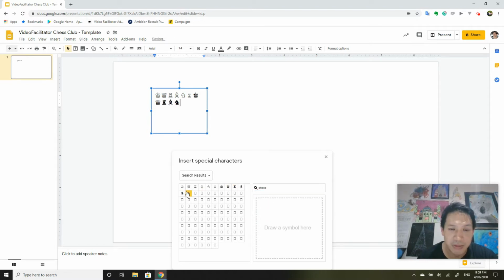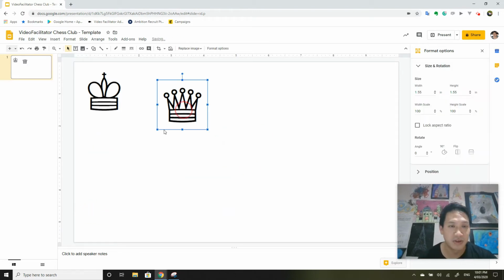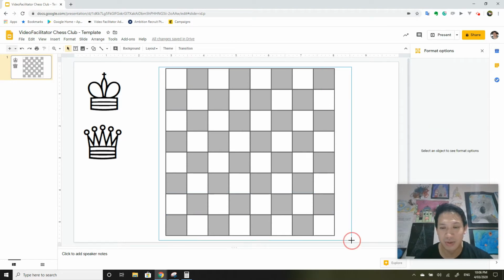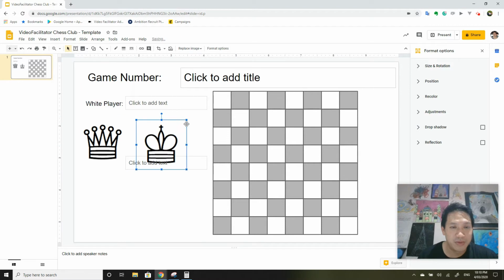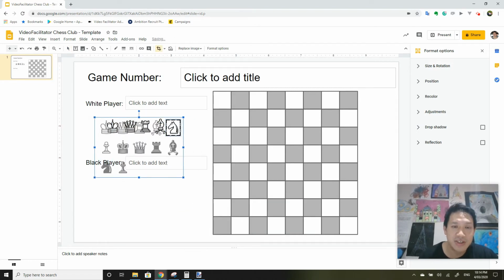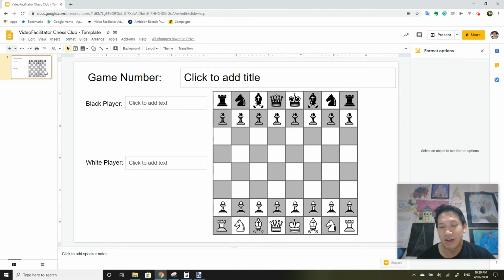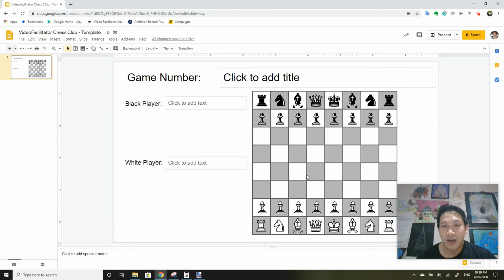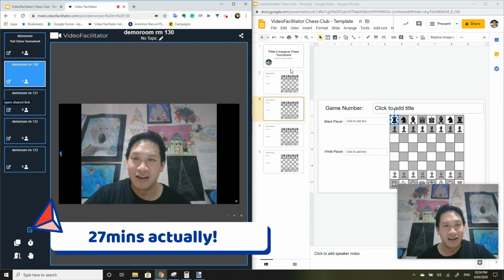Creating a Chess Template and setting up a VideoFacilitator Chess Comp in under 30 mins!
I was challenged by one of the guys I work with whether VideoFacilitator would be useful for a chess club.

My only answer... Challenge accepted!!!

If you are a chess club and want to run a remote chess comp let us know, the challenge took me 30mins but because the assets will be free it will be even less for you!

If you have a challenge about bringing something online using low tech tools and VideoFacilitator, send me something and I'm sure your challenge will be accepted!